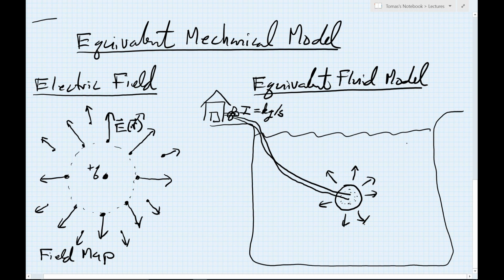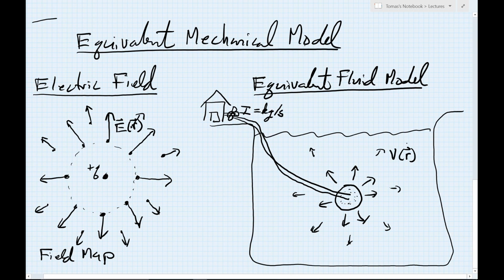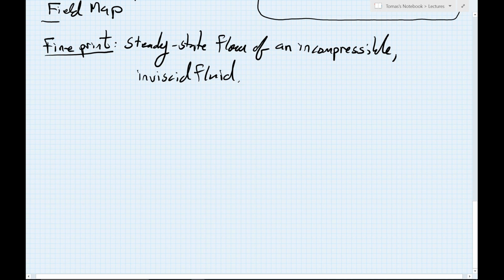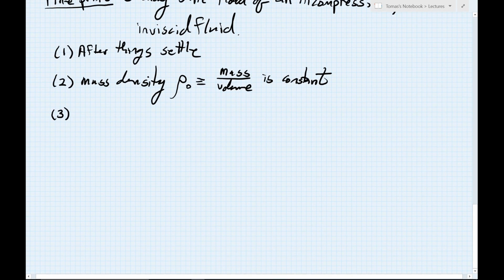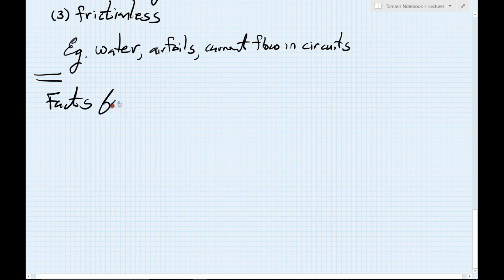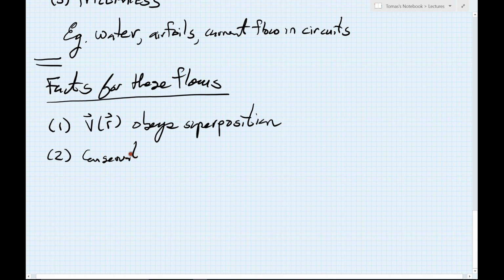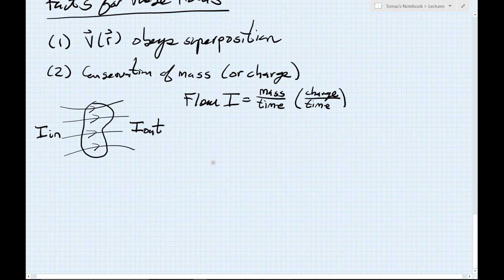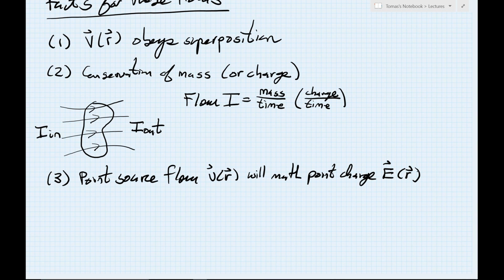L4.4 Equivalent Fluid Model